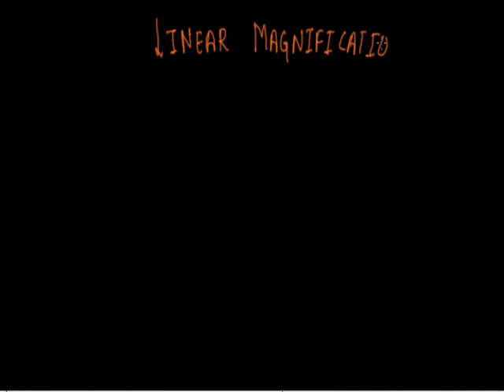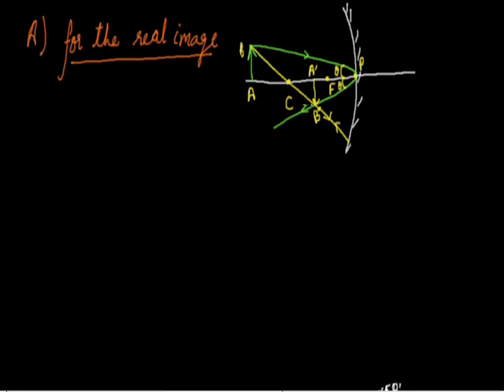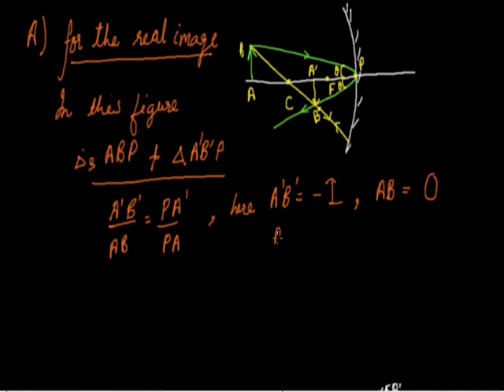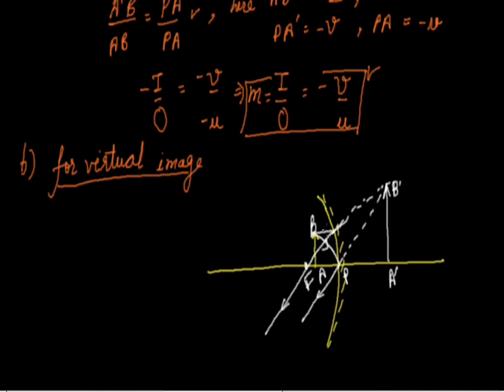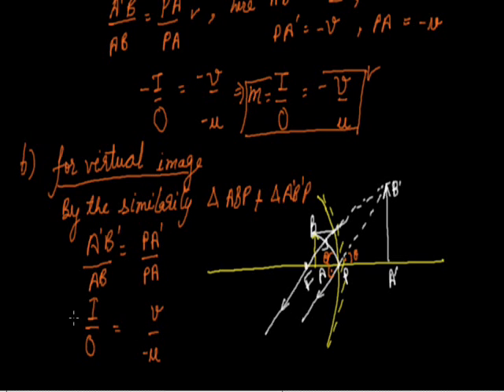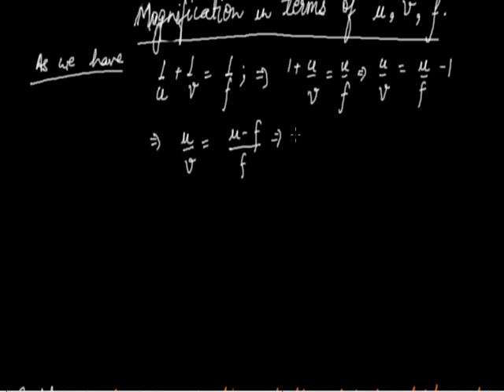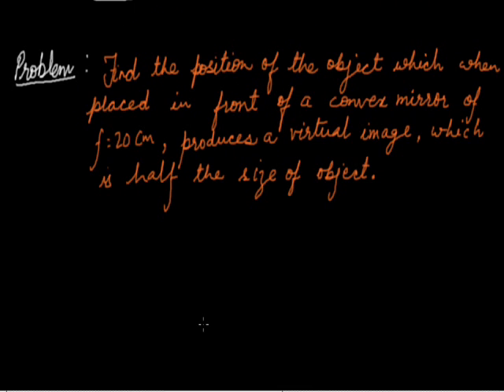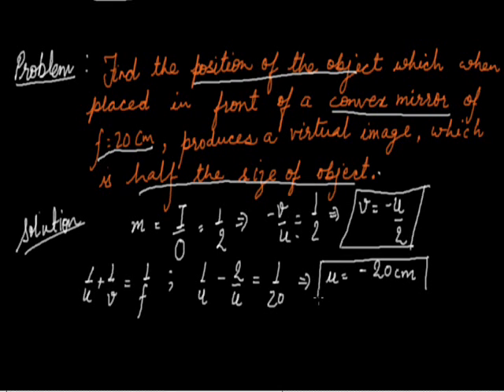Reflection of light 010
linear magnification